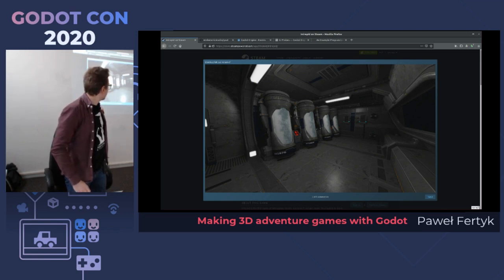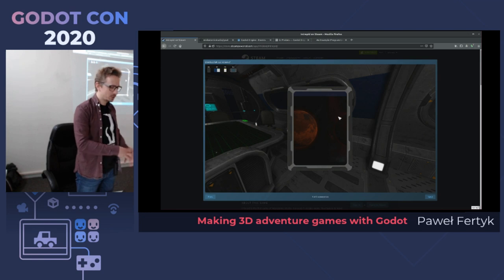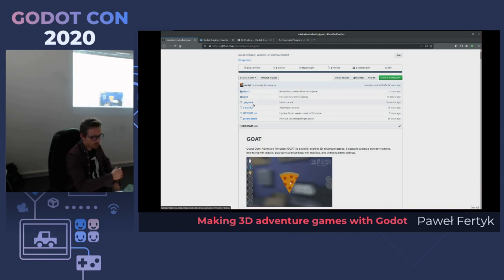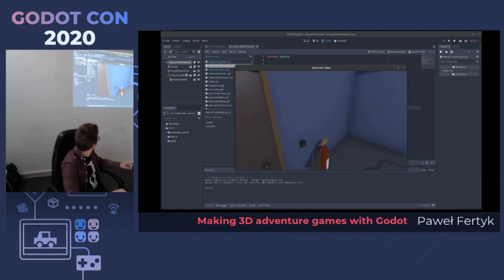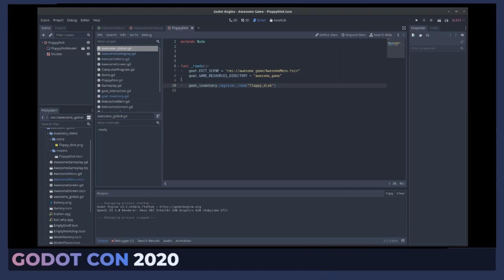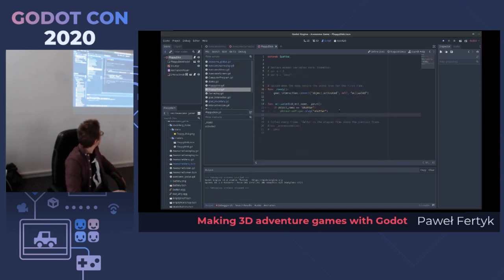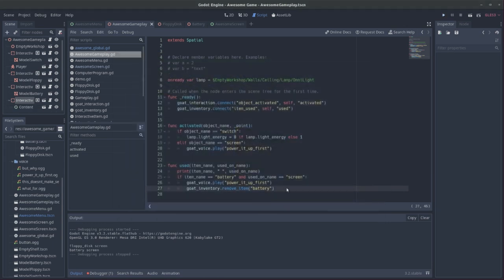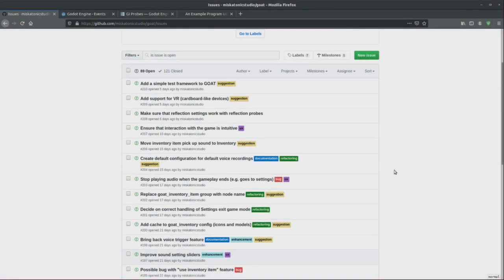Making 3D adventure games with Godot - Paweł Fertyk | GodotCon Brussels 2020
GodotCon Brussels 2020 | Are you tired of 2D pixel art platformers? Try 3D adventure games! In this talk, Paweł Fertyk of Miskatonic Studio demonstrates the most effective ways of using Godot features to bring into existence 3D interactive worlds. Working example included with the GOAT framework for 3D adventure games!

Date & Location: 3 February 2020, Brussels, Belgium

Video recording and editing: Aina